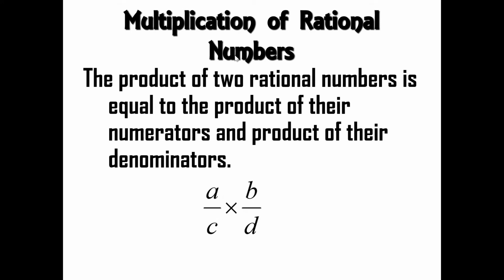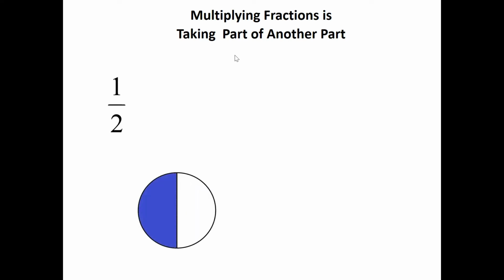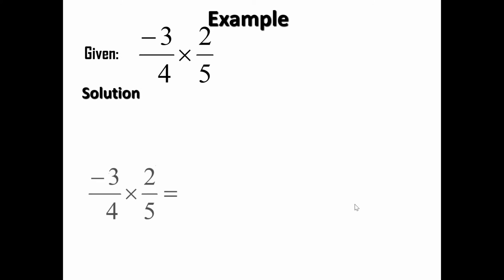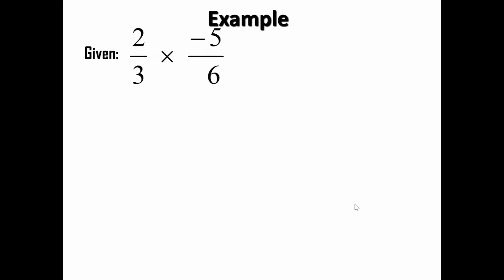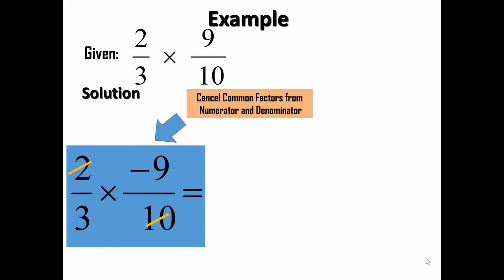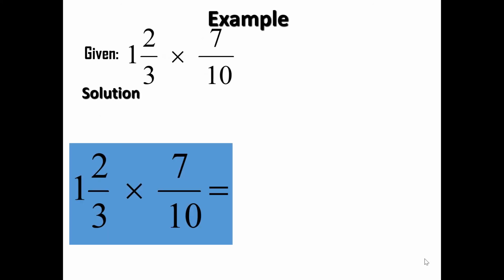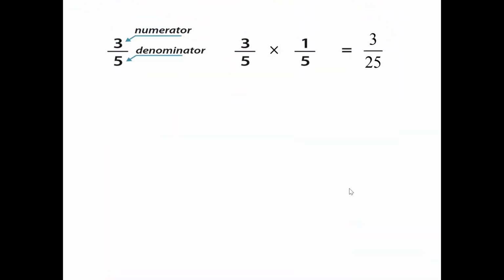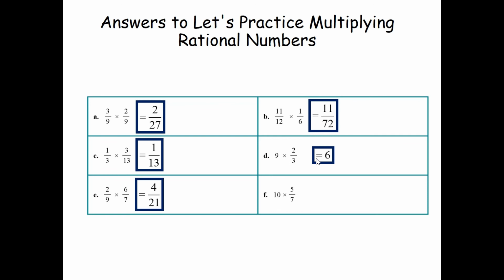Multipliying of Rational Numbers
kapag may mali po sa aking gawa mangyaring iedit nyo na lang po. salamat po.